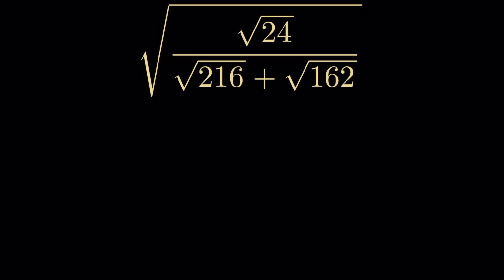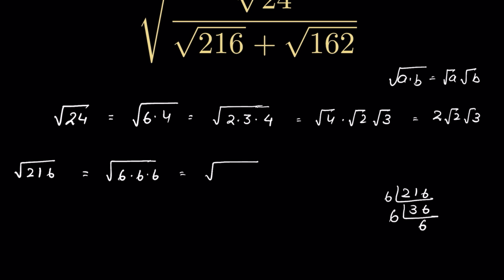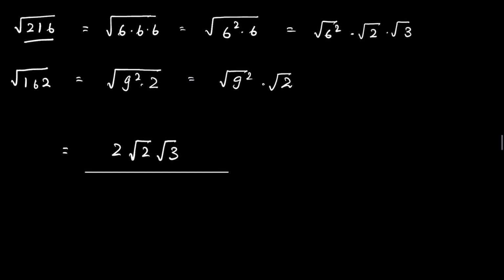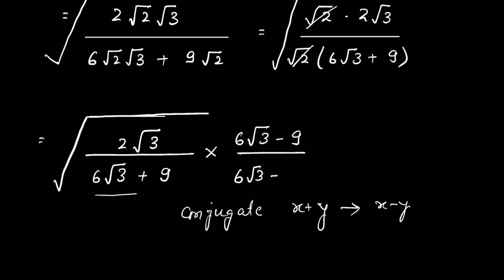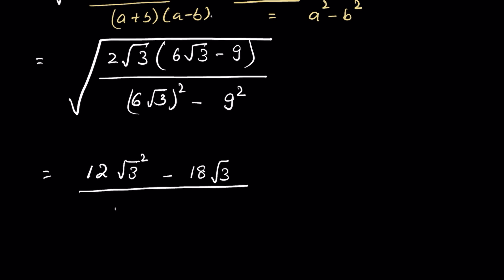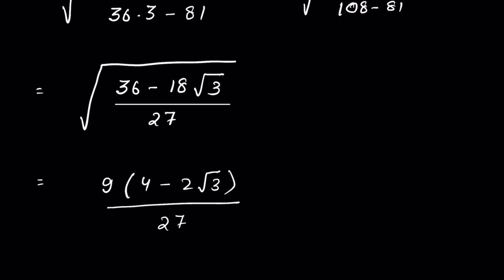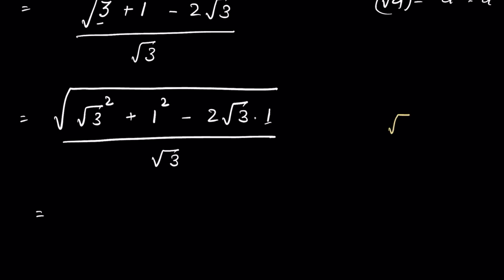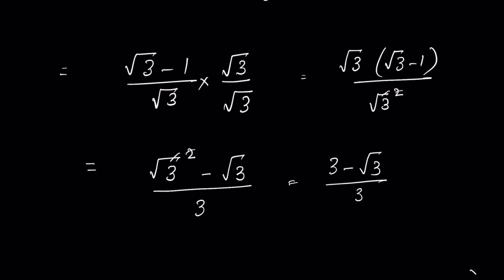Can you Pass Stanford University Admission l simplify